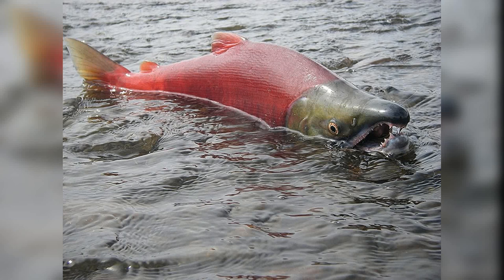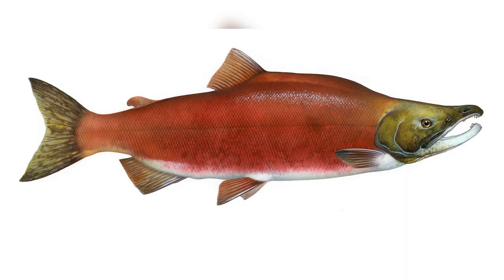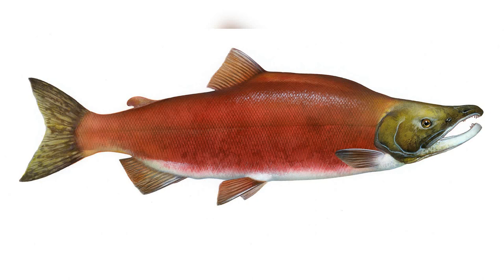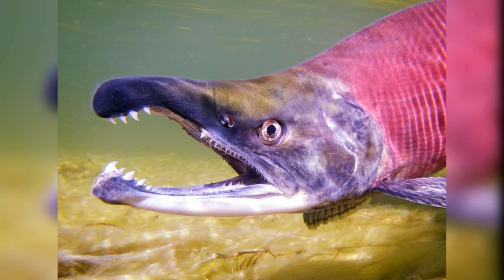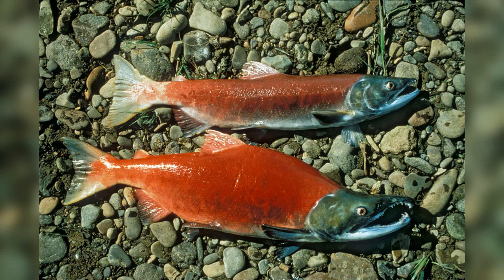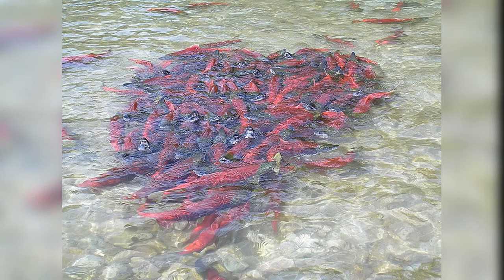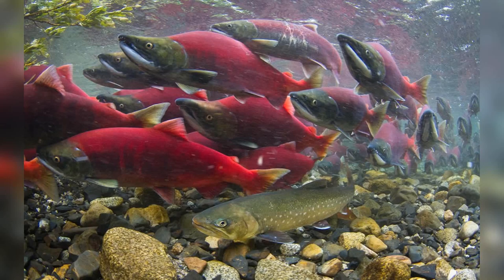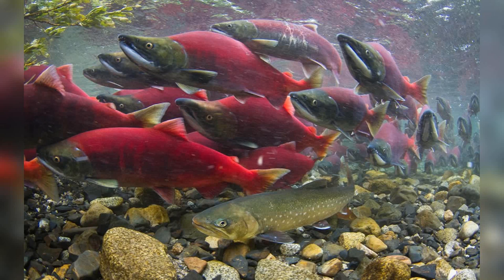The Sockeye Salmon: A Marvel of Nature's Perfection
Introduction:
The Sockeye Salmon, scientifically known as Oncorhynchus nerka, is a fascinating species of fish that captures the imagination of both scientists and nature enthusiasts alike. Found in the North Pacific Ocean and its tributaries, this incredible fish possesses remarkable biological and ecological characteristics that make it a true marvel of nature. In this essay, we will explore the life cycle, habitat, adaptations, and significance of Sockeye Salmon, shedding light on the awe-inspiring nature of this species.

Life Cycle:
The life cycle of the Sockeye Salmon is a true testament to its resilience and adaptability. It begins when adult Sockeye Salmon, after spending years in the open ocean, embark on a remarkable journey back to their natal freshwater streams and rivers. This incredible homing instinct allows them to navigate through vast distances, often hundreds or even thousands of kilometers, to reach their spawning grounds.

Upon reaching their ancestral spawning sites, the Sockeye Salmon undergoes an awe-inspiring transformation. They morph into vibrant shades of red, green, and blue, with males developing a pronounced humped back and hooked jaws. This vibrant transformation not only marks their readiness for spawning but also serves as a visual spectacle for those fortunate enough to witness this natural phenomenon.

Habitat and Adaptations:
Sockeye Salmon inhabit a range of environments, from freshwater streams and lakes to the vast expanses of the North Pacific Ocean. They are particularly associated with the Pacific Northwest region of North America, including Alaska and British Columbia. These fish are known for their preference for colder waters and can endure a wide range of temperatures, from freezing freshwater streams to the chilly depths of the ocean.

One of the most remarkable adaptations of the Sockeye Salmon is their ability to navigate between freshwater and saltwater environments. They possess specialized organs that enable them to osmoregulate, adjusting their internal salt levels as they transition between these disparate habitats. Additionally, their streamlined bodies and powerful tails allow them to swim upstream against strong currents, aiding them in their upstream migration for spawning.

Significance and Ecological Role:
The Sockeye Salmon plays a crucial ecological role, acting as a keystone species in the ecosystems it inhabits. During their journey upstream, these fish transport essential nutrients from the ocean to freshwater ecosystems. As they spawn and die, their decaying bodies provide a vital source of nutrients, enriching the surrounding habitats and benefiting a variety of organisms, from aquatic invertebrates to bears and eagles.

Moreover, Sockeye Salmon are a vital part of the cultural and economic fabric of many coastal communities. Indigenous peoples have relied on salmon for sustenance and cultural practices for centuries, and commercial and recreational fishing industries are intertwined with the presence of these fish. The Sockeye Salmon's annual return to their spawning grounds is a cause for celebration, drawing tourists and supporting local economies.

Conservation Challenges:
Despite their remarkable adaptations and ecological significance, Sockeye Salmon face numerous conservation challenges. Overfishing, habitat degradation, and climate change pose significant threats to their populations. Efforts to preserve and restore their habitats, regulate fishing practices, and address climate change impacts are crucial for the long-term survival of this iconic species.

Conclusion:
The Sockeye Salmon is a testament to the intricate beauty and resilience of nature. Its remarkable life cycle, adaptability, and ecological role make it a species of great importance and fascination. To ensure the continued existence of this magnificent fish, it is vital that we appreciate and protect its habitats, regulate fishing practices, and address the underlying causes of its decline. By doing so, we can ensure that future generations will continue to marvel at the awe-inspiring journey of the Sockeye Salmon.

Public Domain material may or may not be credited.